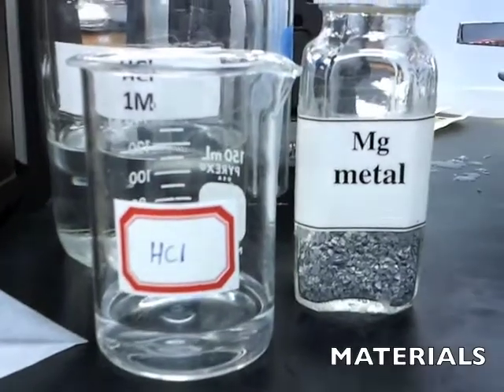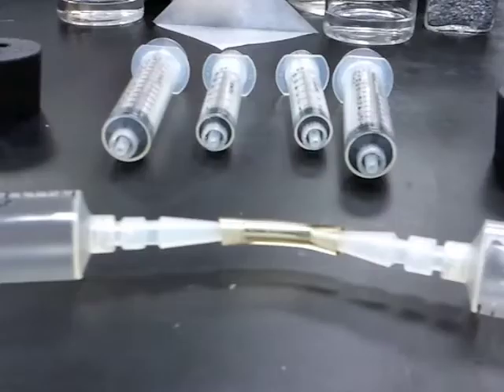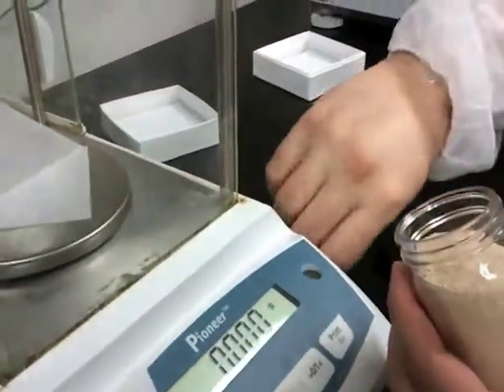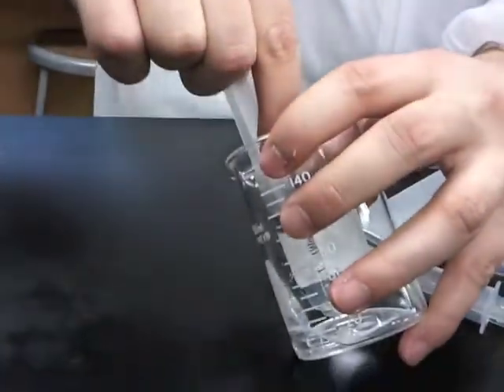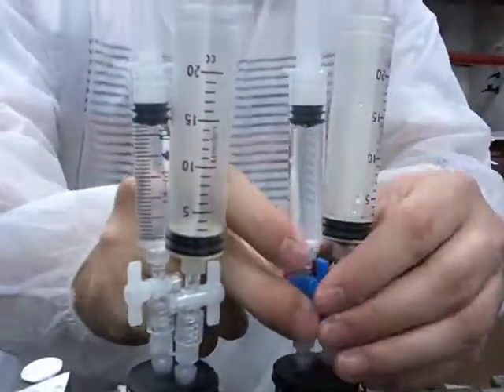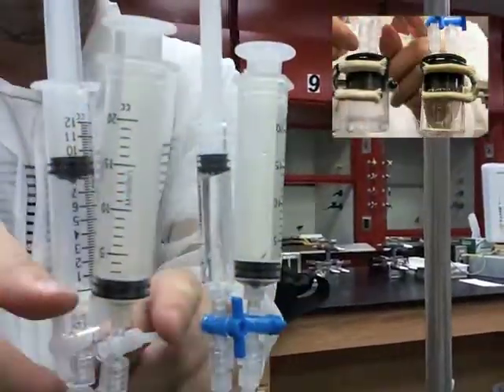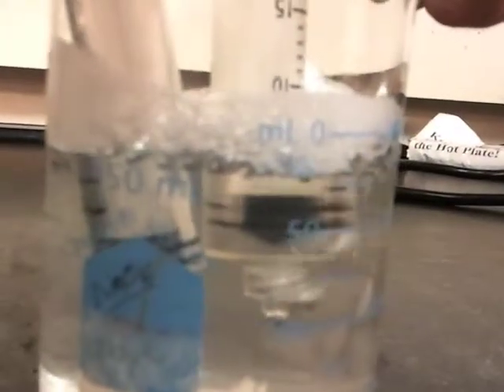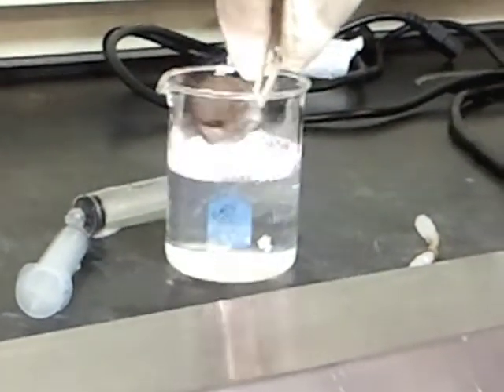Synthesis of Water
In this experiment, we will demonstrate how to create a drop of water, with cost effective products, using magnesium, yeast, hydrogen peroxide, and hydrochloric acid.
Detailed procedures and background information of the experiment can be found in the following link: